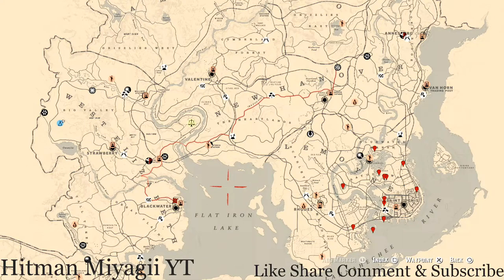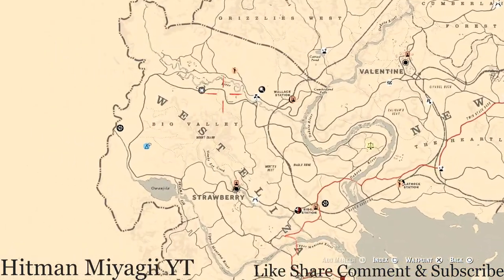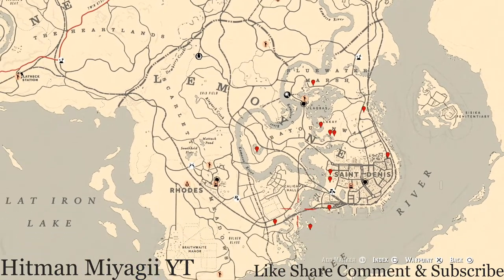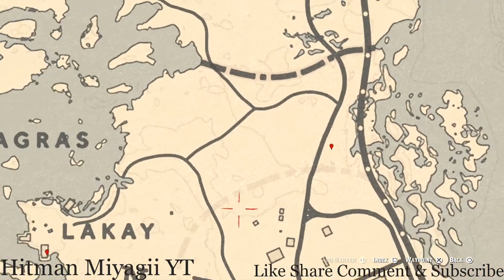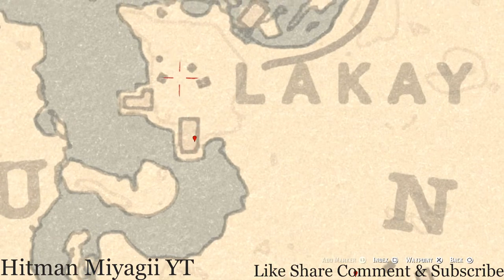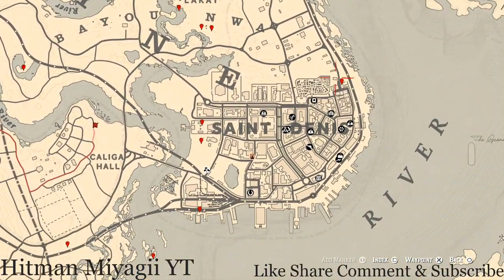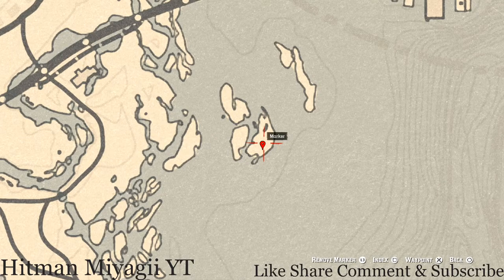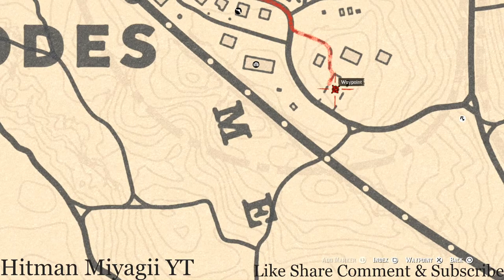Red Dead Online Daily Cycle Update For Dec.3rd 7pm EST until Dec.4th 7pm EST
The next cycles for Dec.3rd 7pm EST until Dec.4th 7pm EST are..